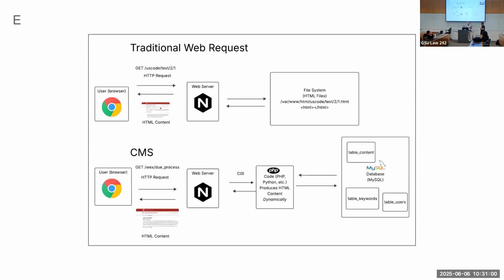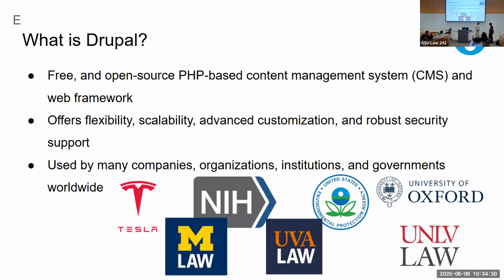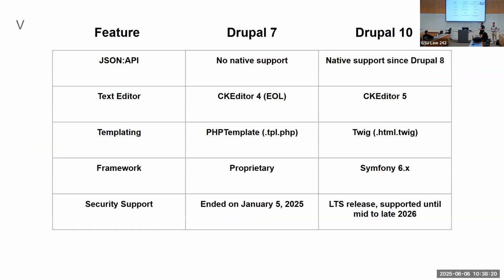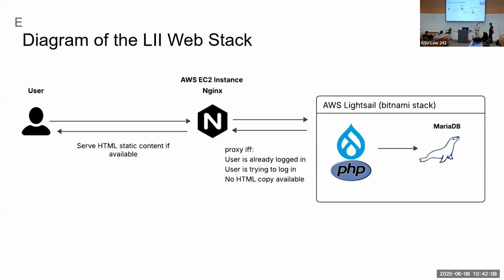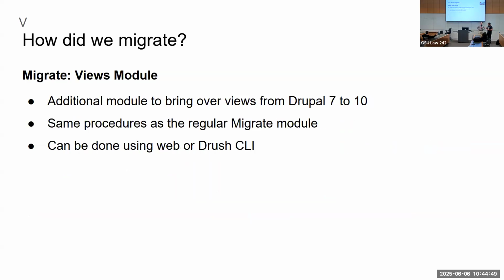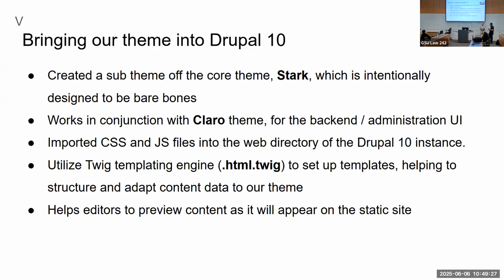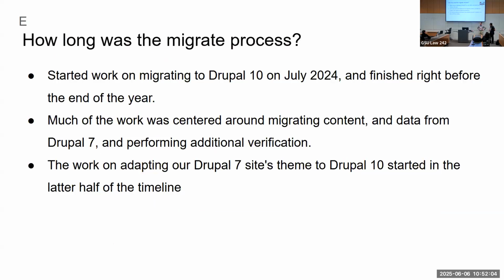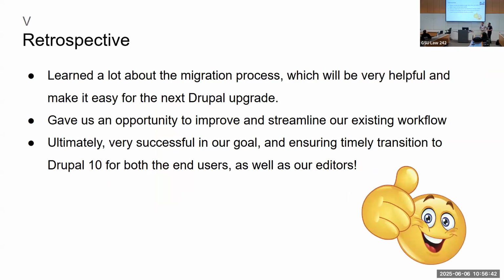Rip that Band-Aid: Migrating Drupal 7 to 10 at the Legal Information Institute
Speaker: Eric Gullufsen, Legal Information Institute
10:30 AM June 6 2025

In 2024 my colleagues at LII and I embarked on a daunting mission - migrating our Content Management System from Drupal version 7 to version 10. We needed to move tens of thousands of pages of content across dozens of collections, with many active user accounts, custom modules, and more while keeping our ability to generate static HTML content from our CMS. To a great extent we succeeded (with a few hiccups, to be sure!), with much help from our friends who developed the Migrate module from Drupal. We'll give an update on the tooling that enabled our migration, what we considered along the way, and how Drupal 10 fits into our web stack these days. This talk will describe the state of Drupal as a CMS for legal informatics, the history of its use at LII (17 years on Drupal and counting), and how we see the efforts of the Drupal developers making it a bit easier to migrate these days. We'll recall Elmer Masters' talk on this topic from CALI 2023 in Philadelphia, what we learned from his experience, and how the state of migrating has changed in the interim.